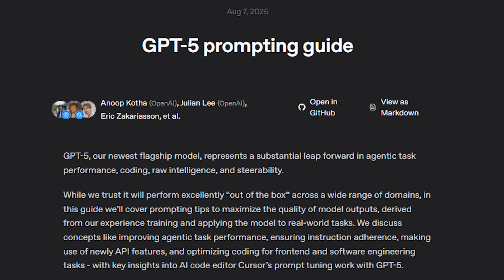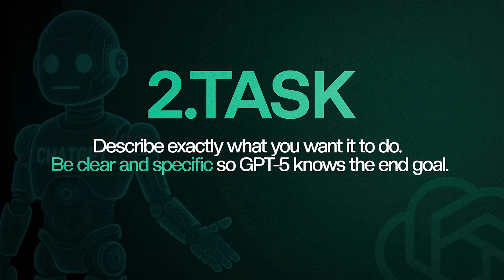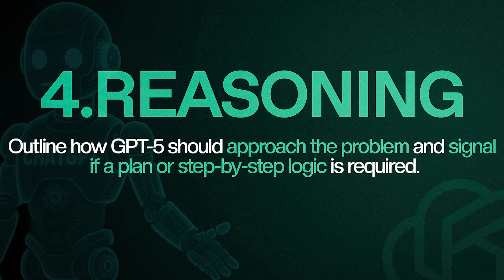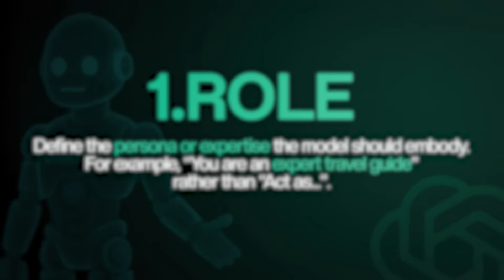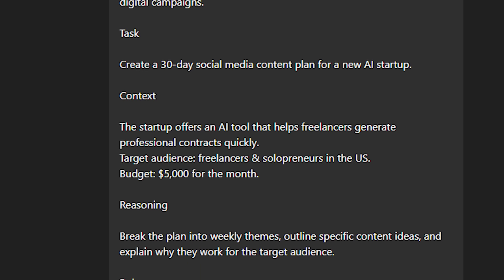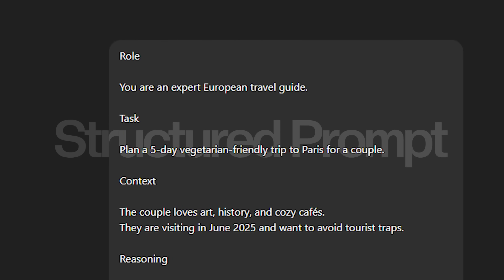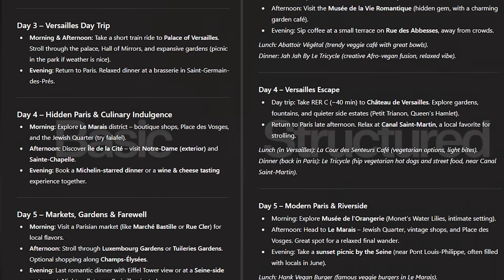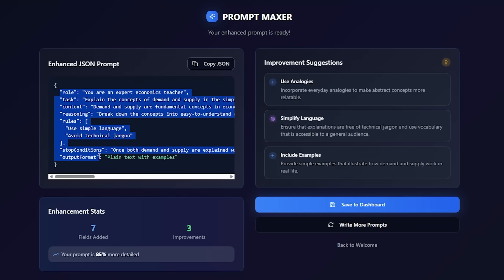ChatGPT-5 Prompt Engineering Explained in 6 Minutes!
Check Out the Free Guide to Learn Prompt Engineering by OpenAI

In 2025, explaining your problem to ChatGPT clearly is the most important skill anybody can learn. Most people type random prompts into AI and expect it to give perfect results.

With the launch of GPT-5, OpenAI also came up with a 7-step prompting framework that you can use to write better prompts and get better results.

In this video, I break down the exact guide, helping you learn prompt engineering. This video is for everyone, from a beginner to someone who knows how to write basic prompts but wants to improve their skill. For each step, I have given examples so that you understand it practically.

Watch the video till the end, and don’t forget to make notes.

CHAPTERS:-
00:00 - Intro
00:22 - OpenAI Prompting Guide
02:57 - Examples
05:19 - Check out this tool
06:06 - Conclusion

3 Books You Should Read